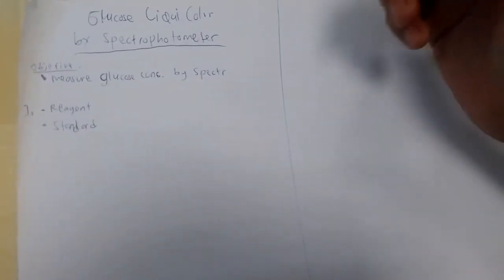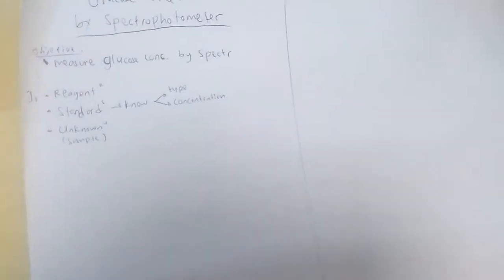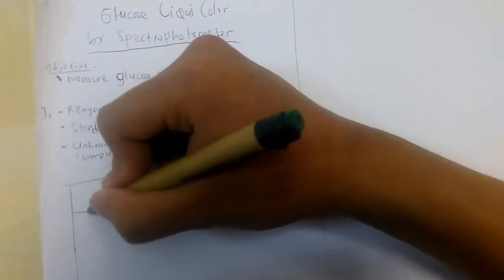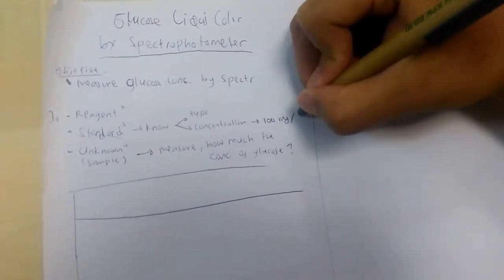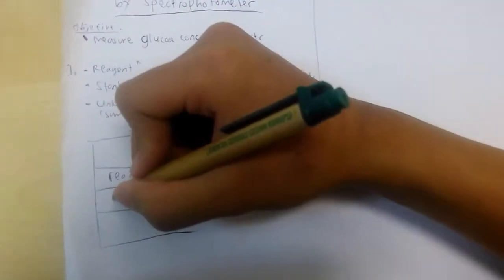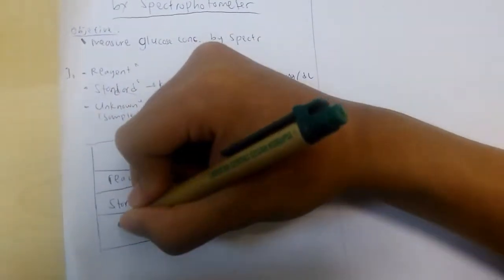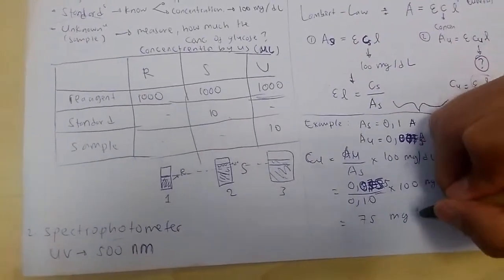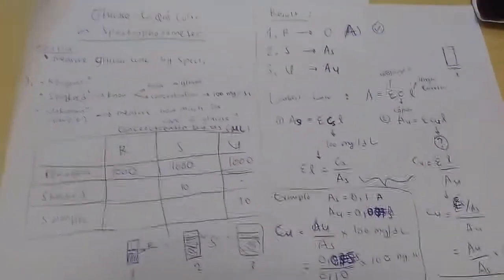Glucose LiquiColor Test by UV Spectrophotometer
Glucose LiquiColor Test Procedure by UV Spectrophotometer:

1. Prepare Required Solutions:
- Reagent: a blank solution that will result 0 in Spectrophotometer.
- Standard: a solution that has already known, compoisition (glucose) and concentration (100 mg/dL)
- Unknown Sample: an unknown concentration sample to be measured.

2. Place all the solutions in the spectrophotometers (UV 500 nm) one by one and record each results as:
- Reagent = 0 Absorbance
- As: Absorbance of Standard
- Au: Absorbance of Unknown Sample

3. Calculate the result based on the derivation of lamber-law formula:

Glucose Concentration (mg/dL) = Au/As x 100 mg/dL